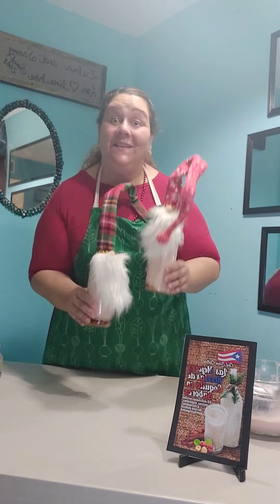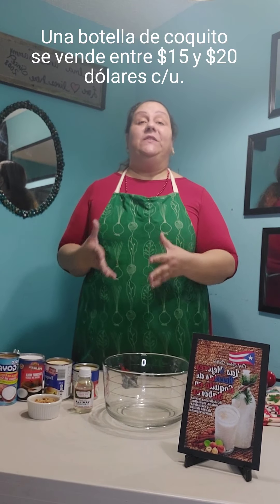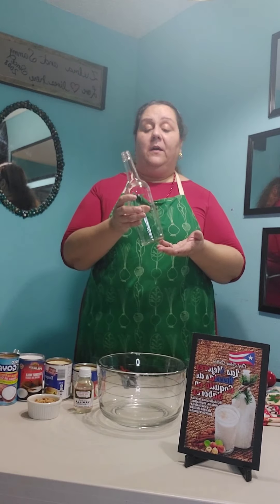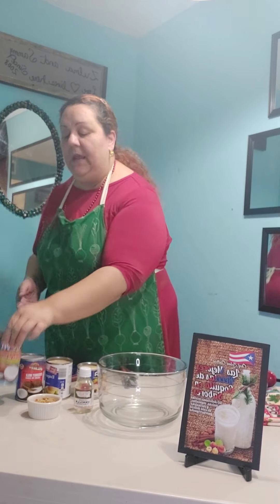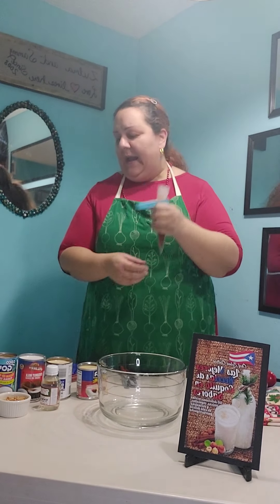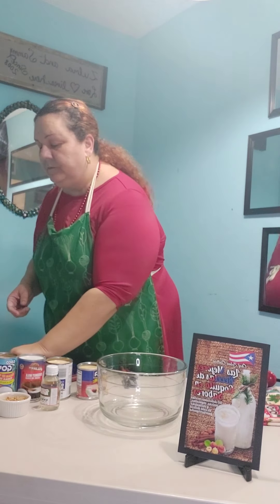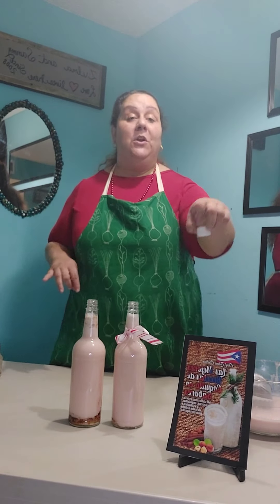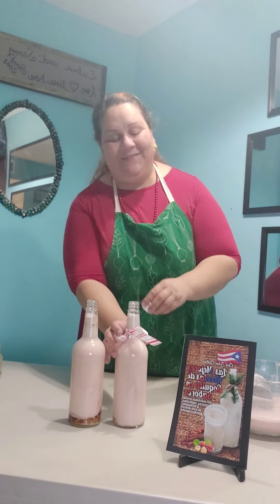COQUITO de CHEESECAKE/CHEESECAKE COQUITO .:. Bilingual Tutorial with Tips! ENGLISH & ESPAÑOL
Mi primer video bilingue/ First Bilingual Video!!

En esta Navidad regala tradición e innovación, sabrosuras boricua sorbo a sorbo en cada uno de estas 50 diferentes recetas de coquitos en sabores. Sorprende a familiares y amigos con estas delicias, o utilizalas para hacer tu emprendimiento de temporada.

Las Mejores Recetas de Coquito en Sabores: 50 deliciosas recetas unicas y exclusivas de Chef Zulma